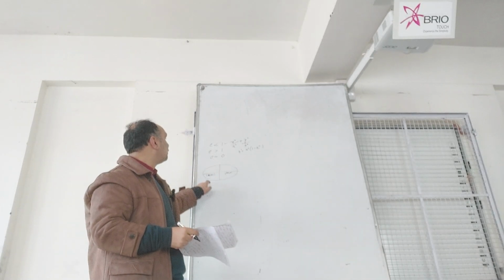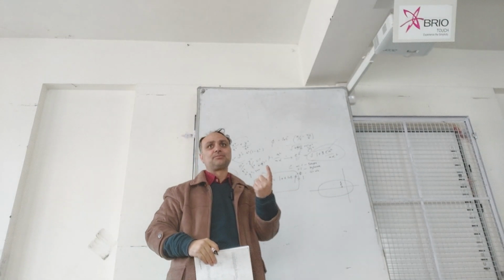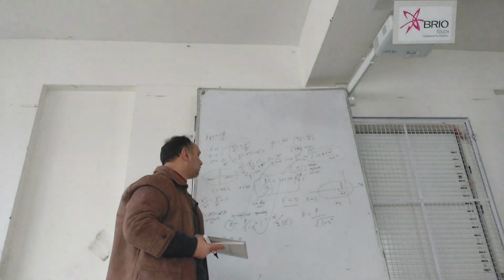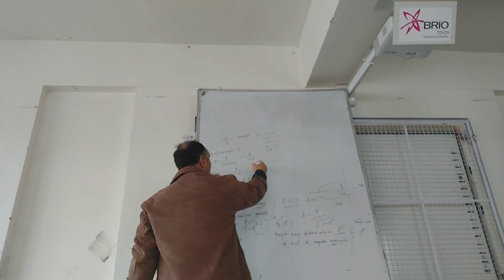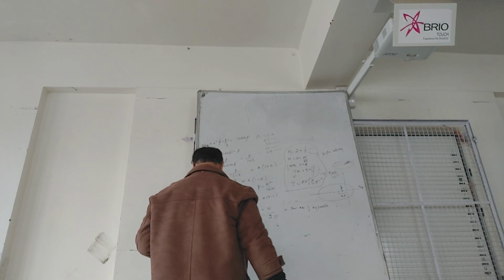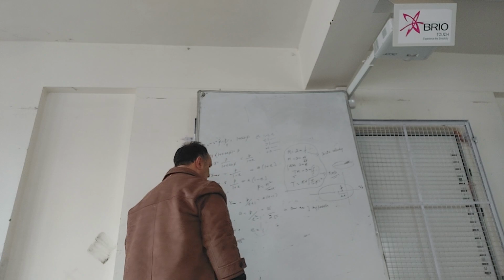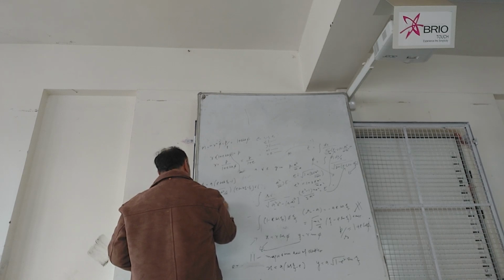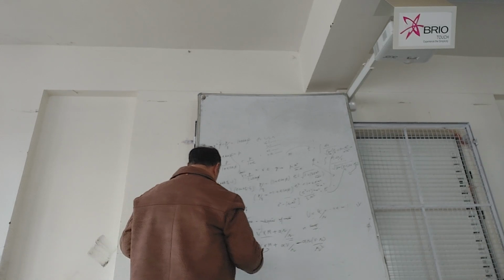Classical Mechanics 13